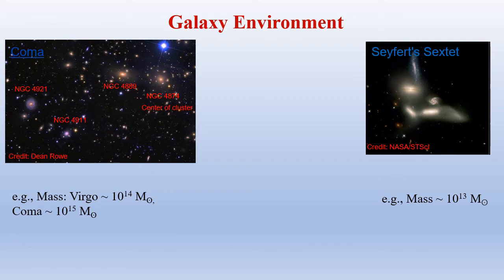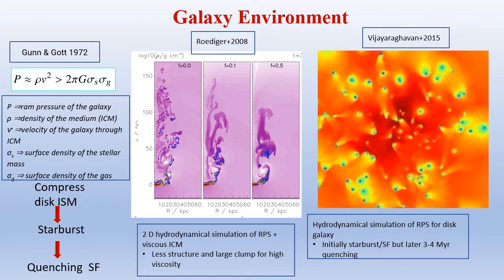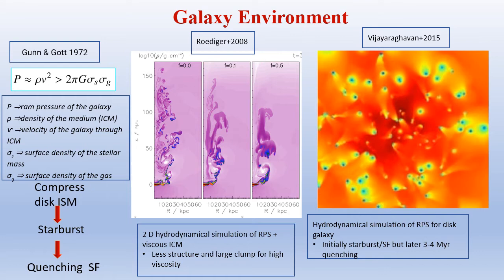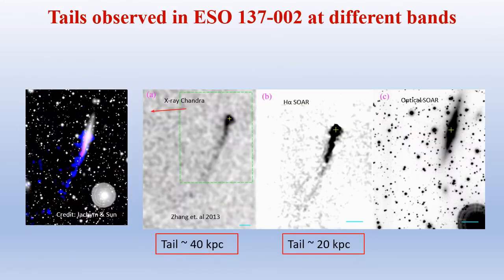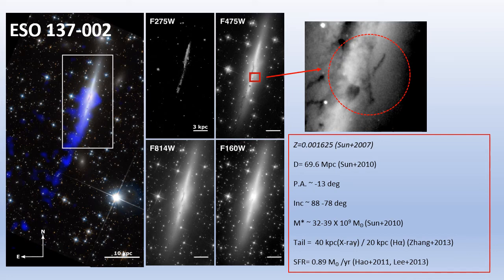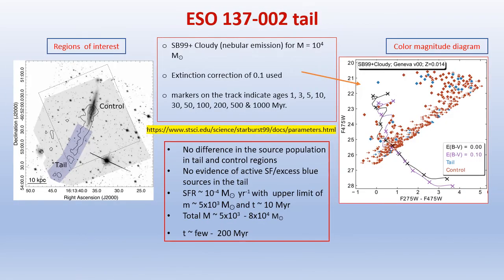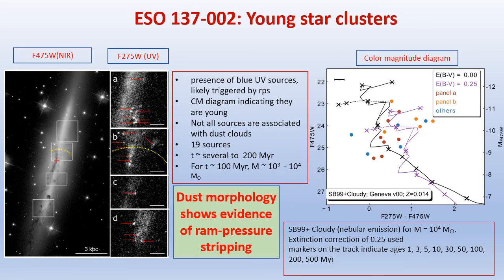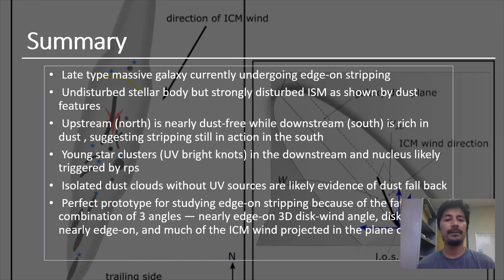eso 137 002 rps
education - galaxy evolution - ram-pressure stripping